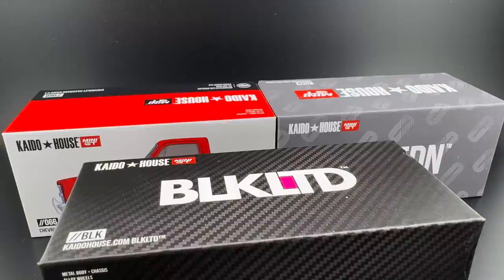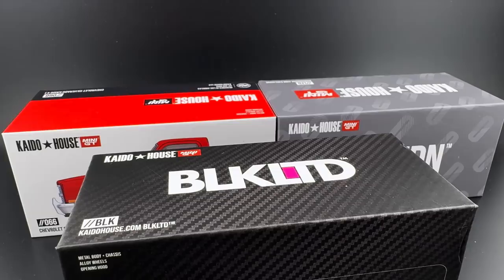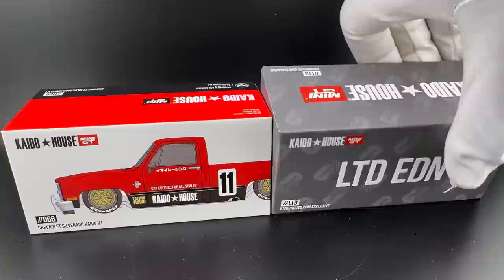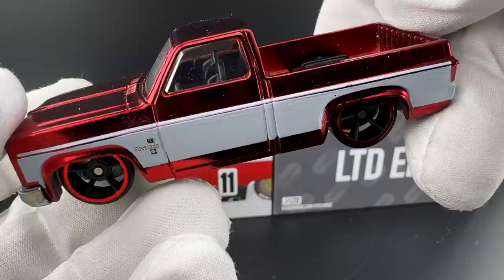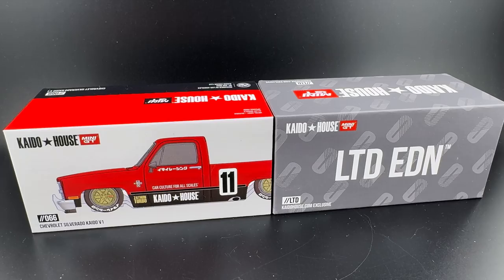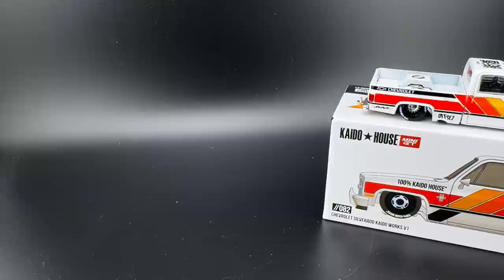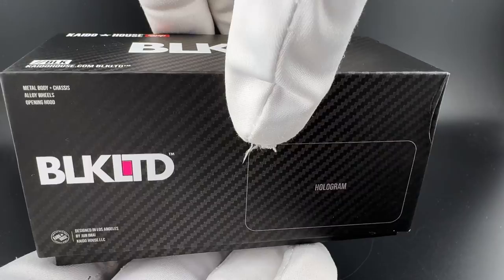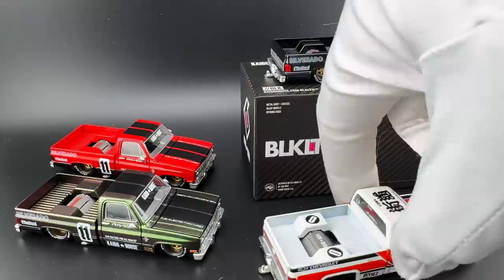Lamley Preview: Kaido House Chevy Silverado & ultra-rare BLK LTD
15 years after creating the iconic Hot Wheels Chevy Silverado, Jun Imai has expanded his vision with the brand new Kaido House Silverado.  I've got the first few releases to show, along with the ultra-rare BLK LTD, which drops exclusively at kaidohouse.com this Saturday, November 18th, at 5pm PT.

Check out the model, and be ready to snag one of ONLY 150 on Saturday

Find Kaido House at your favorite authorized dealer, like JCar Diecast